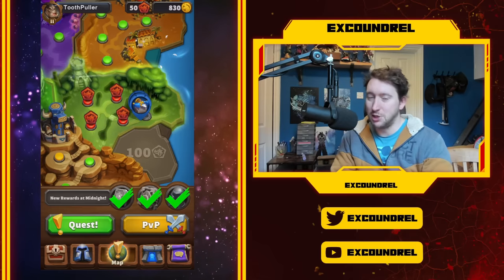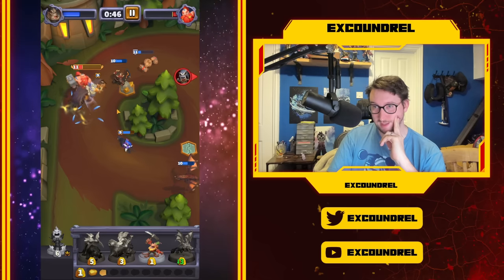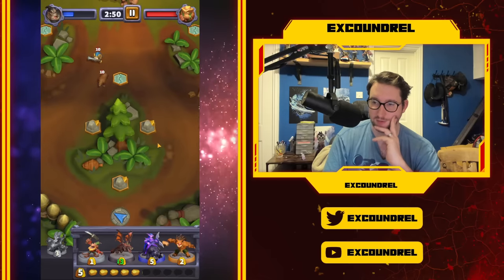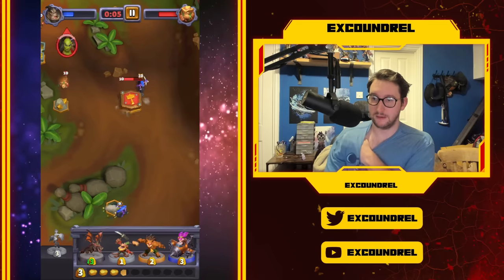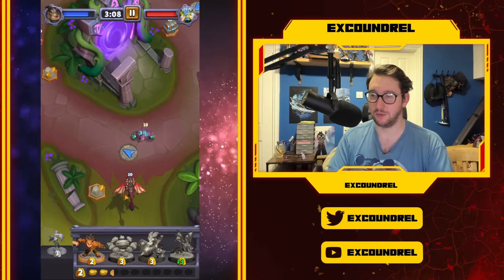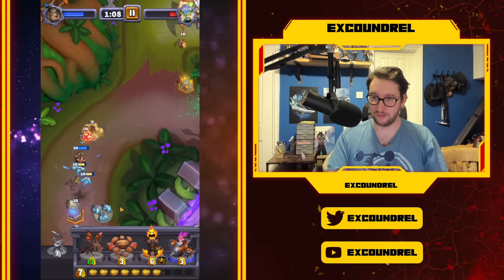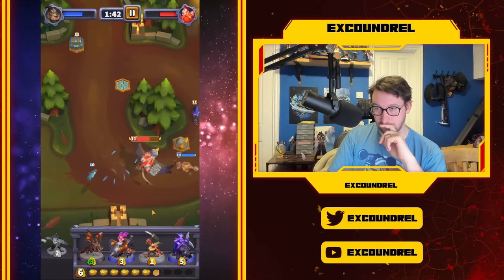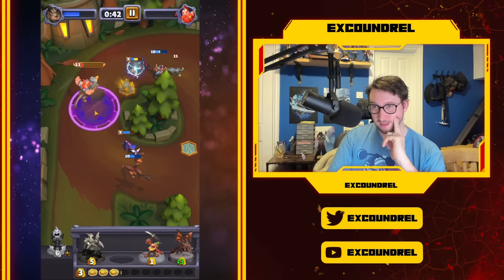This ONE Trick will help you BEAT THE WHOLE GAME (No Talent, F2P Friendly!) | Warcraft Rumble Guides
This Warcraft Rumble tactic will help you beat most of the PvE content in the game - there are definitely some bosses in the game where this will be hard (anti-air bosses) but overall this is a beginner and F2P friendly tactic that should help you beat bosses more easily, especially above your level.

00:00 - Intro and explanation
01:30 - Combo in Slow Motion
02:10 - Grimungous Boss PvE Guide
06:30 - Elder Torntusk Boss PvE Guide
09:35 - Falstad Boss PvE Guide